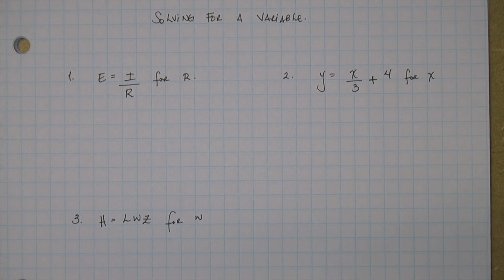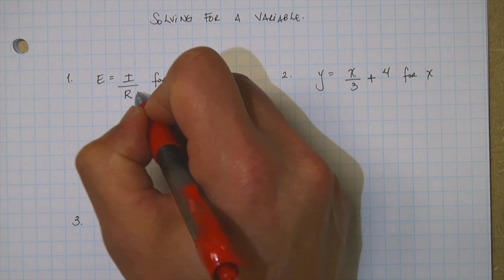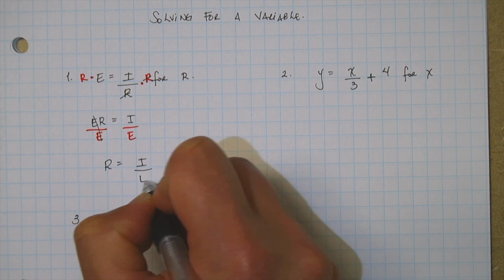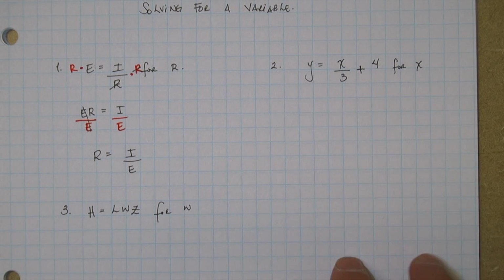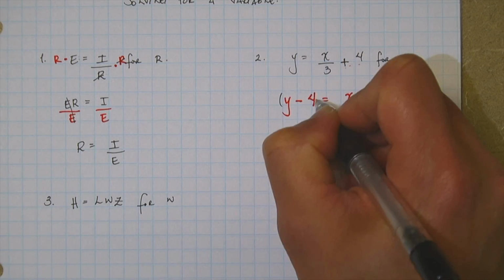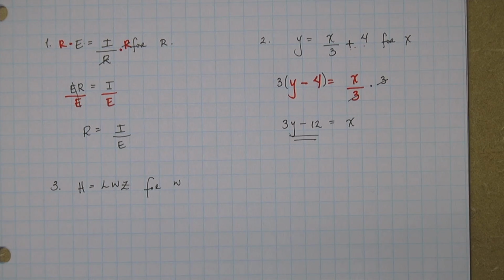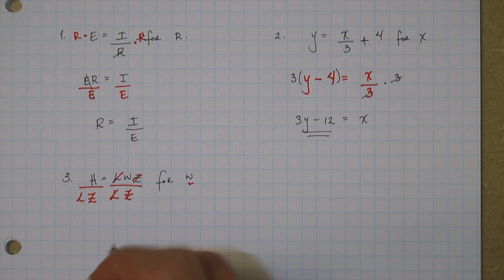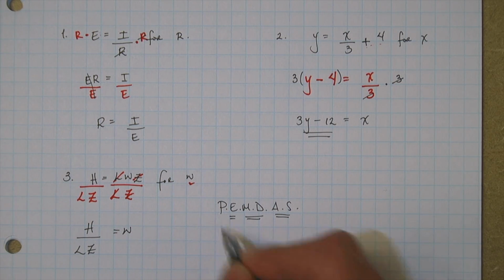Solving for a Specific Variable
In this video I talk about how to solve for a given specific variable and understand how to use the order of operations to solve equations.